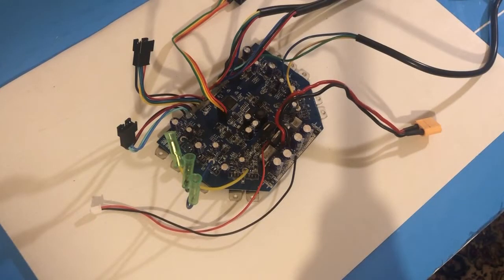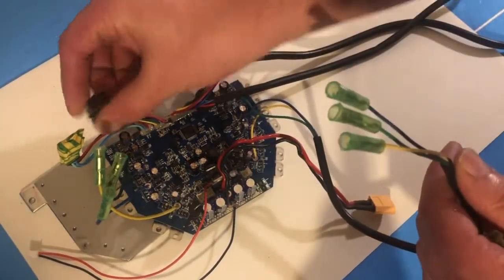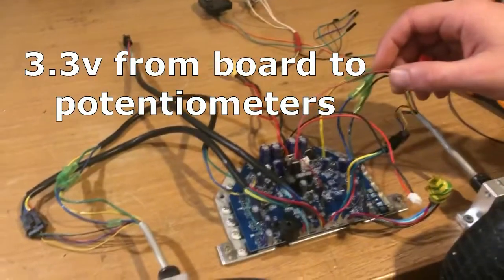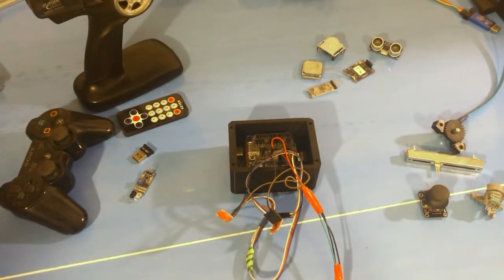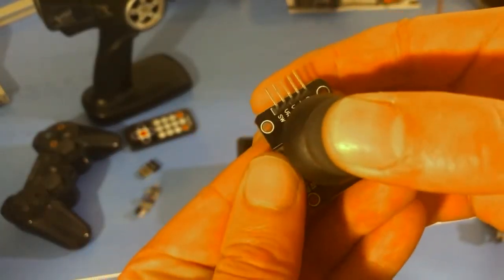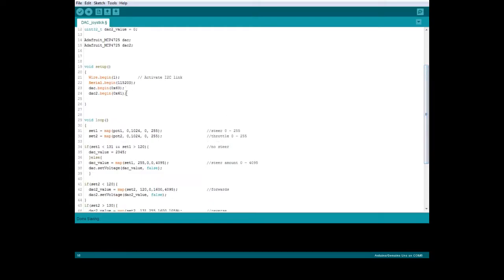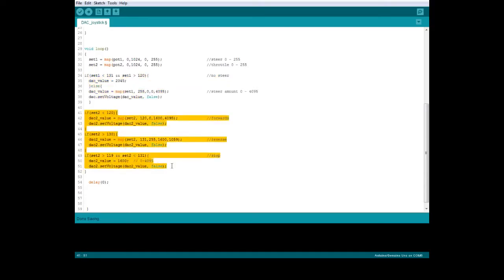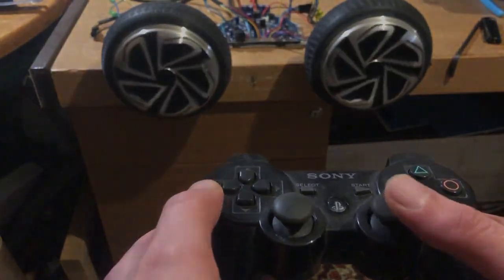HOVERBOARD MOTHERBOARD HACK - how to controll the motors PART 2 - Hover Board Hack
The second part of hacking a hoverboard motherboard, in this video i show you which wires to connect to what to make the motors move how you want,

I cant put the code here so i will put it in a comment for you